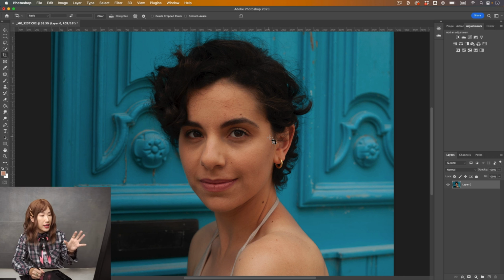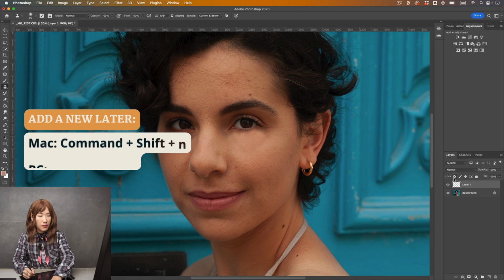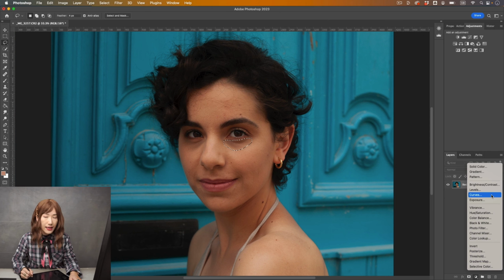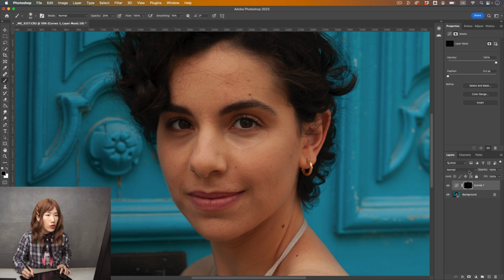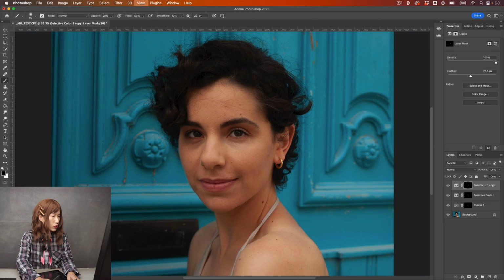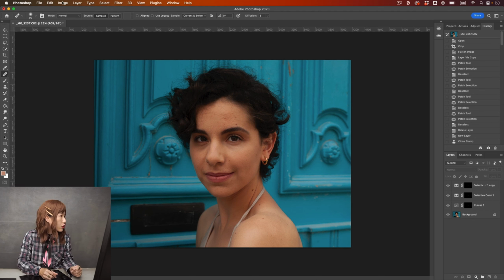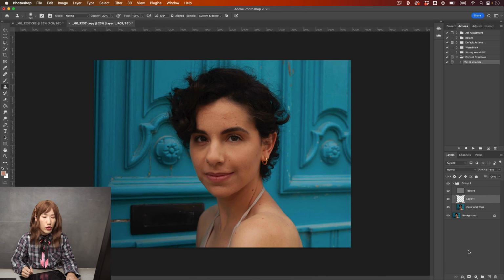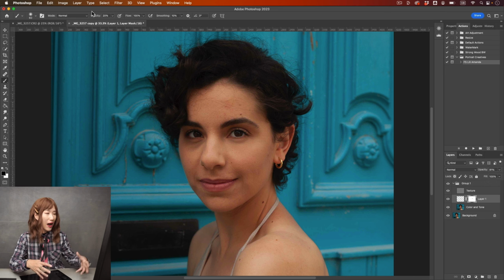How to remove under eye dark circles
Model:IG @chri_._chri Chrissy
Timestamps:
00:00 Intro for how to remove under eye dark circles
01:38 Try out different method and why they don't work
04:40 Use Curve Adjustment layer
10:44 Use Frequency Separation
15:45 Talking about the Movie Violent Night (2022) and cultural differences